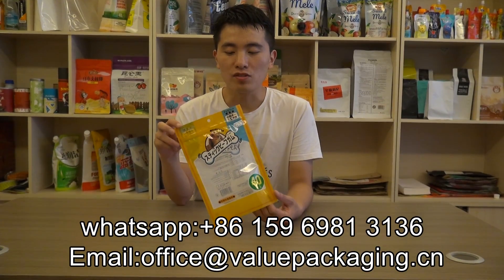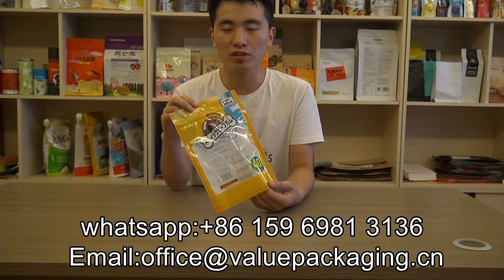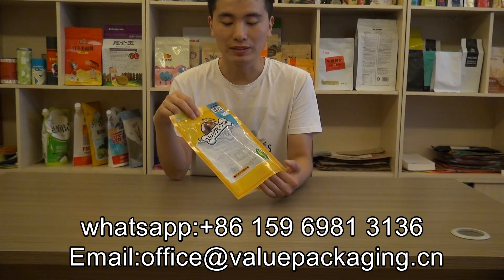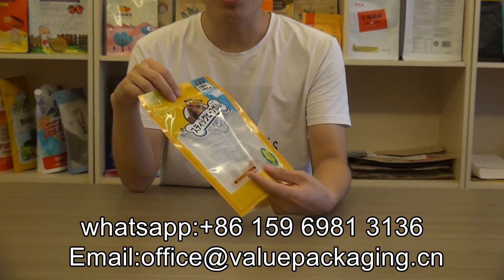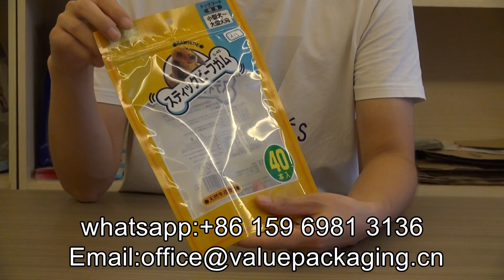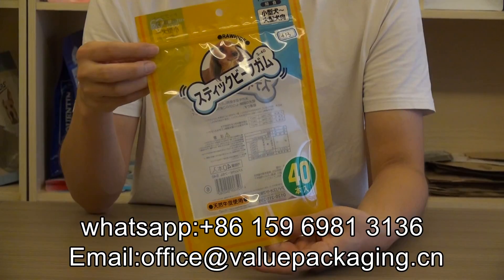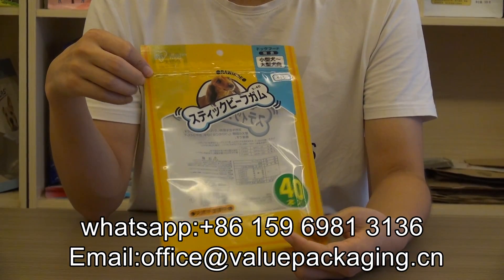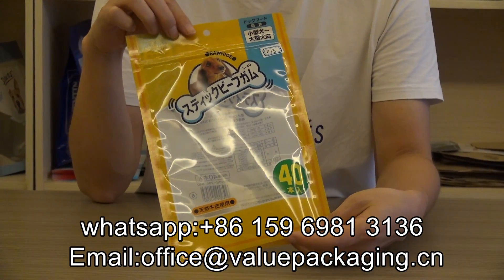313 flat pack for dog snacks for Japanese customer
flat pack for dog snacks for Japanese customer